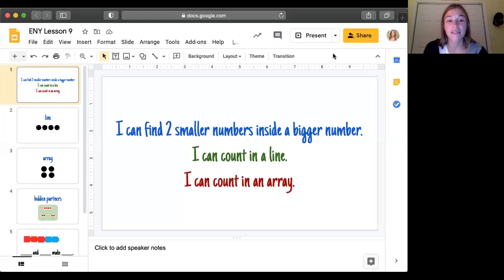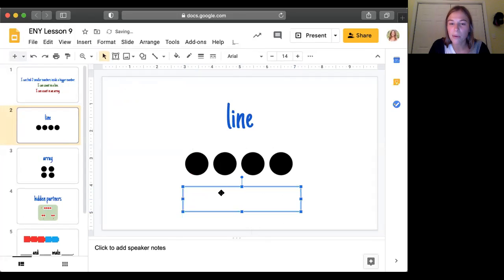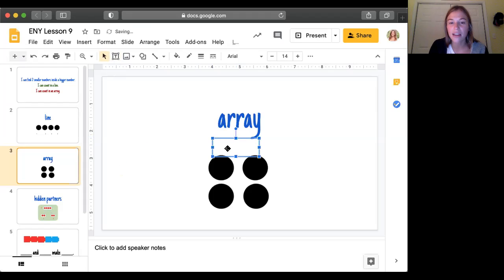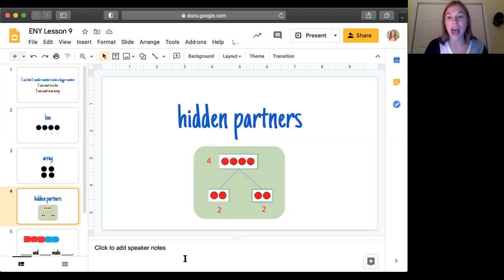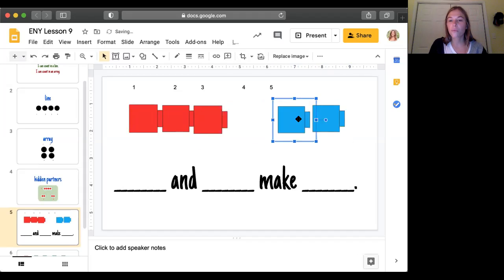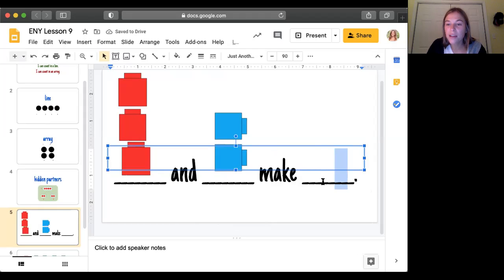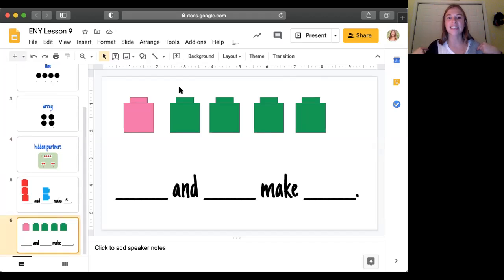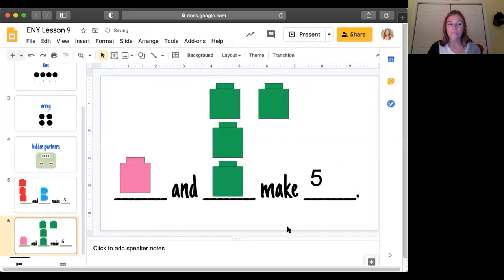K Math Monday, September 21st